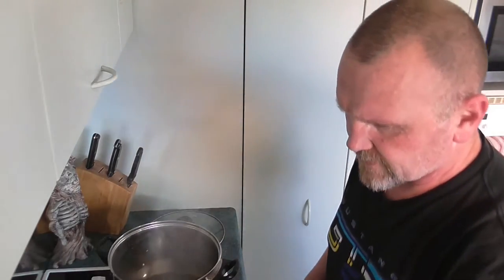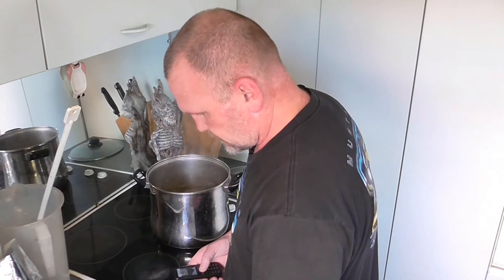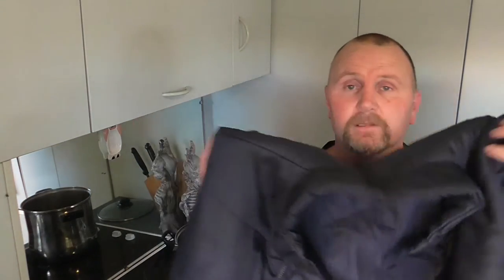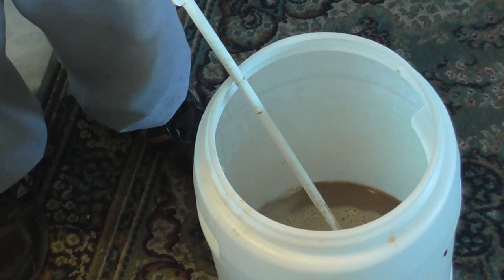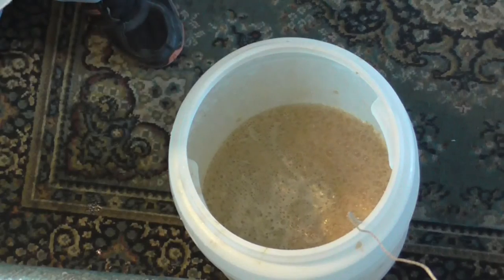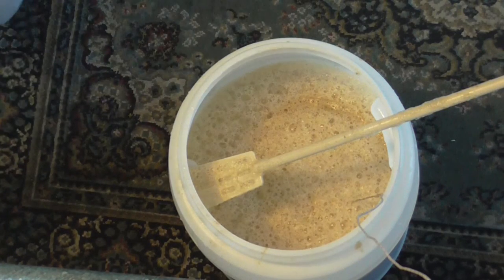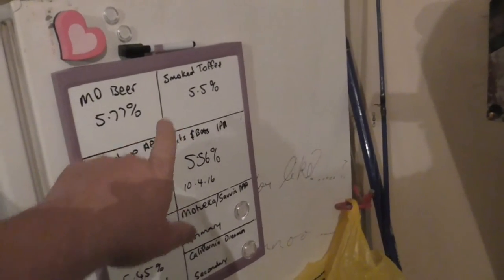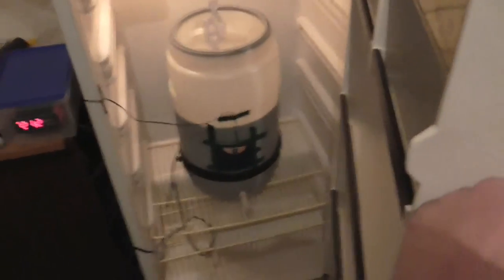Brewday::Extract with steeping grains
This is an extract brew I tryed at my local home brew shop so I brewed it up.